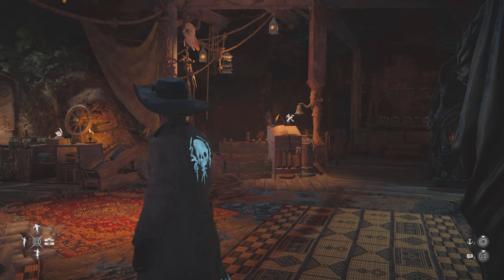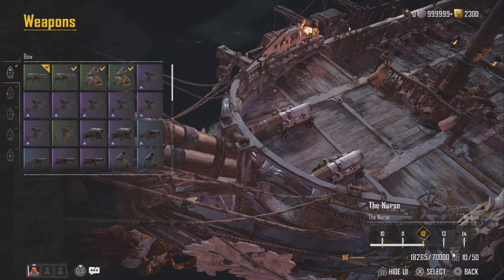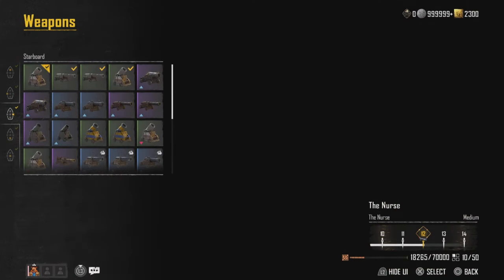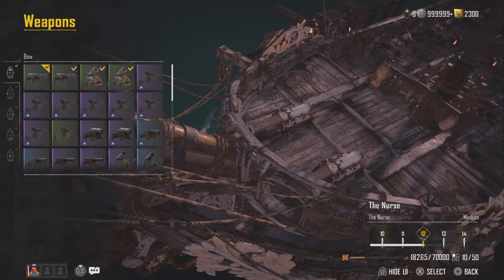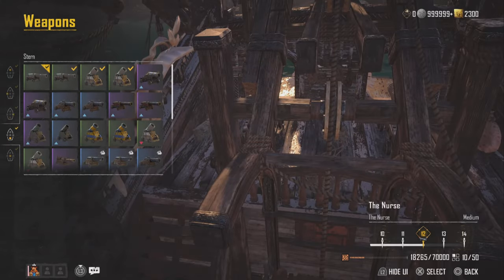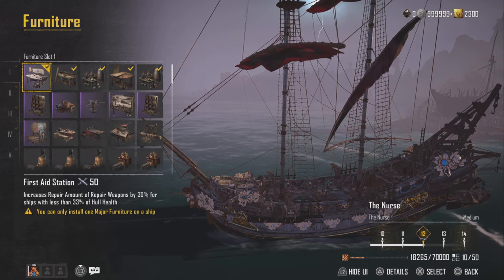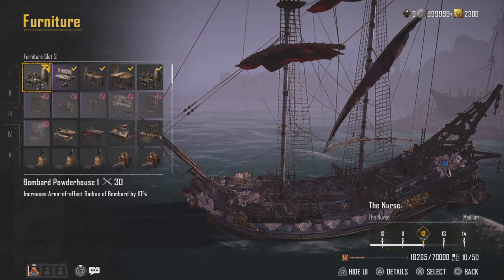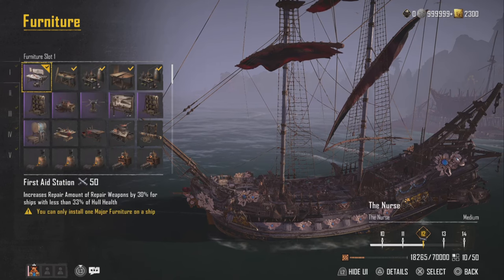RIDICULOUS HEALING - BARQUE BUILD "The Nurse" in Skull and Bones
This build is built for group content. Protect those helping you by healing them. With this build no one will be sunk on your watch